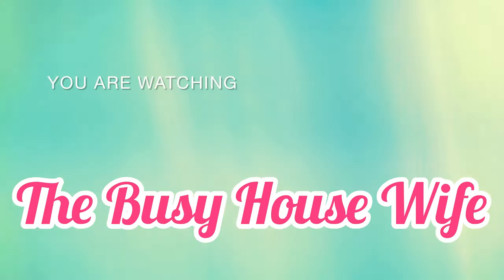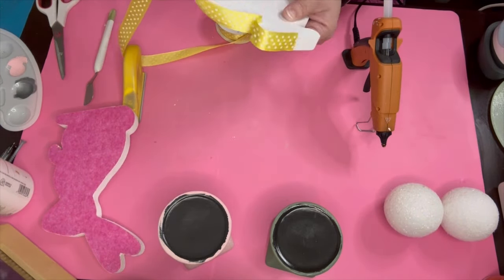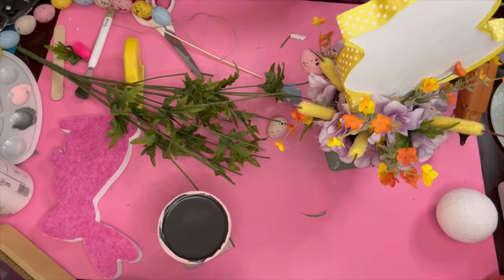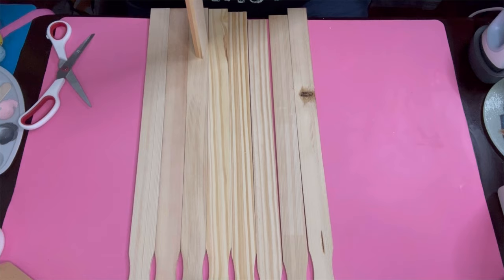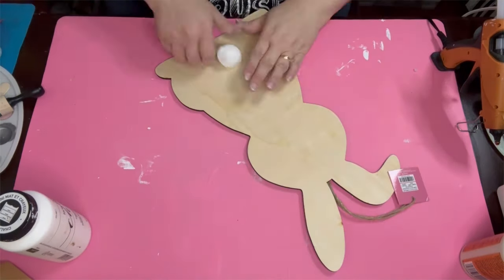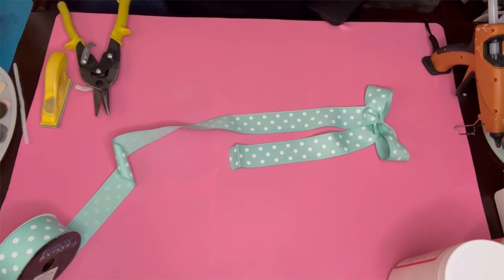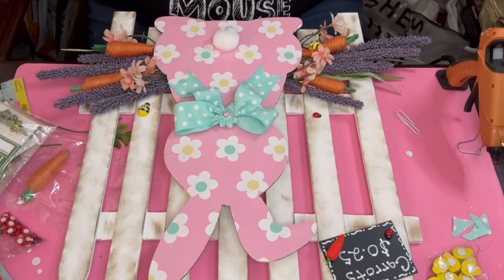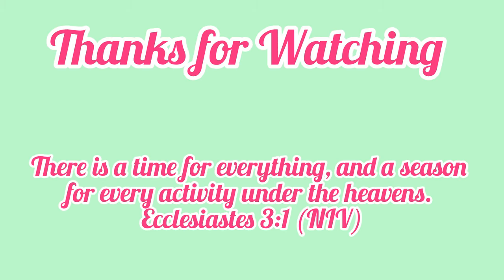Spring/Easter Dollar Tree Decor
Today is our Spring Flowers Collaboration hosted by Amanda with @6kidsagluegun and Brenda with @RusticLaceDIY go and check them out as well as all the amazing crafters in the playlist linked down below.

DIY # 1 Chick and Rabbit Candel Centerpiece.
Candel Sticks - Dollar Tree
Bunny/Chick - Dollar Tree
Foam Ball - Dollar Tree
Tissue Paper - Rite Aid
Ribbon - Joannes
Flowers - Sister, Michaels (tulips) Hobby Lobby, Wal-Mart.
Carrots/Eggs - Dollar Tree
Paint - FolkArt Chalk Paint in White.
Paper Flowers - Michaels (Christmas Gift)
Gems - Michaels

Paint Stir Sticks (9) - Lowes
Distressed Oxide - Amazon
Gorilla Hot Glue and Gorilla Wood Glue
Paint - FolkArt Chalk in White
Bunny - Hobby Lobby
Tissue Paper - Wal-Mart
Ribbon - Joannes
Paper Flower - Michaels (Christmas Gift)
Gem - Michaels
Chalk Board Plaque - Michaels
Small Carrots - Dollar Tree
Large Carrots - Dollar Tree
Flowers - Hobby Lobby
Lady Bugs/Bumble Bees - Hobby Lobby